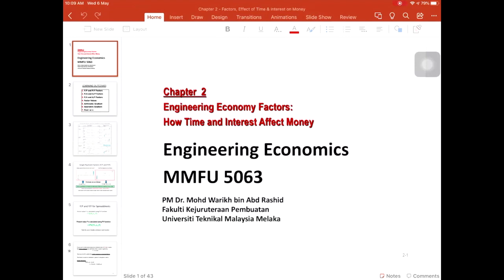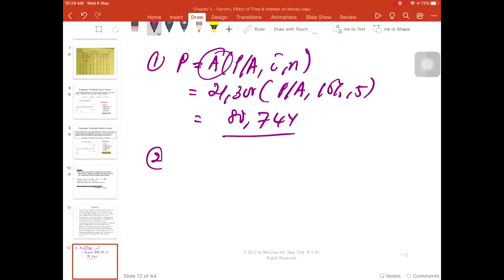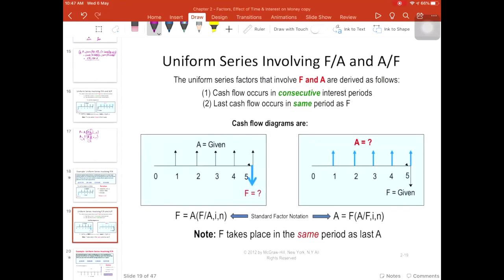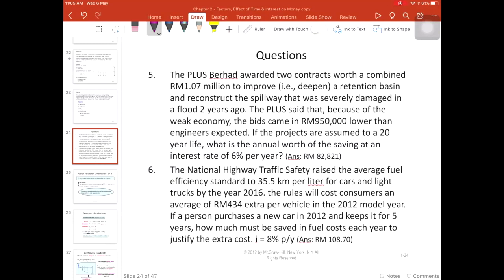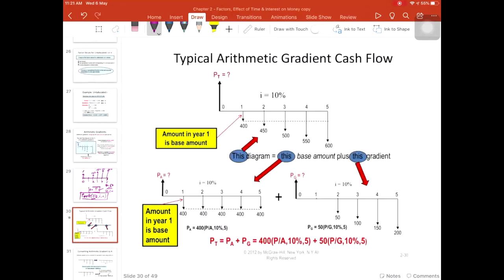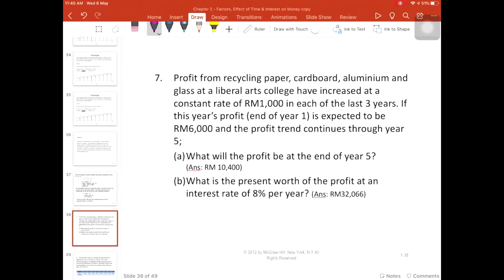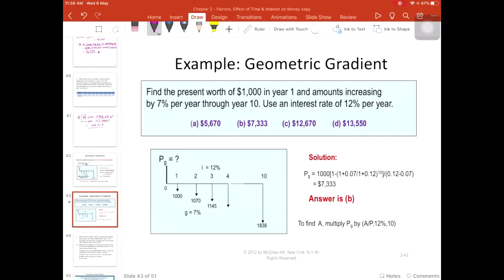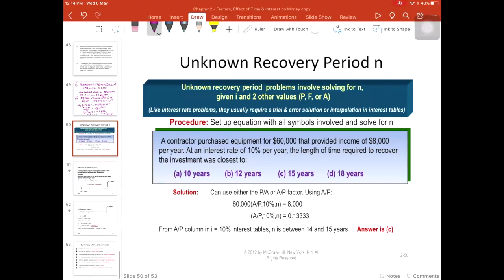Chapter2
This video is about Chapter2